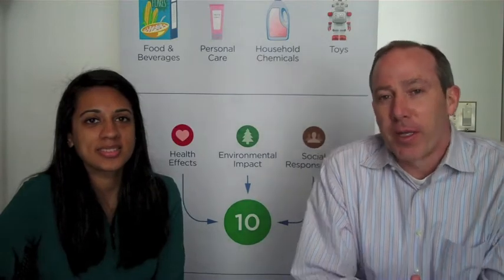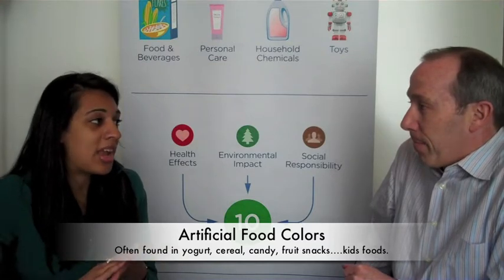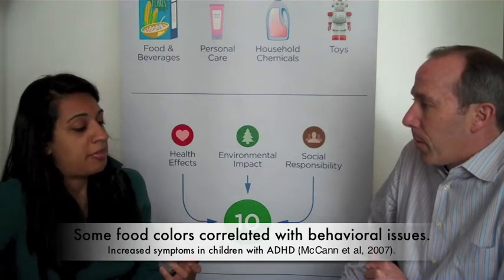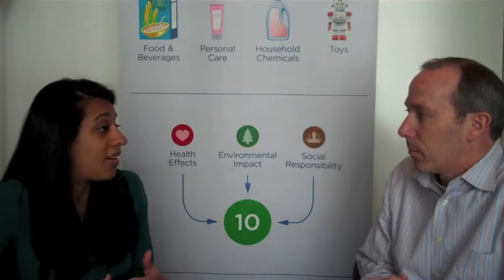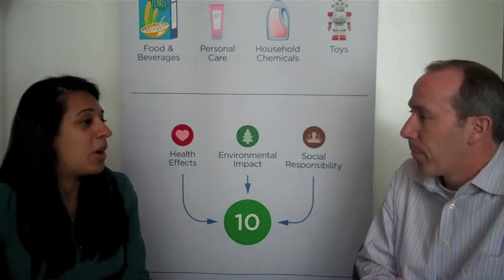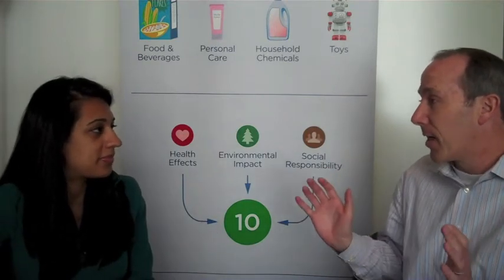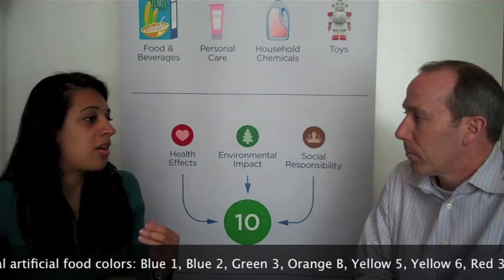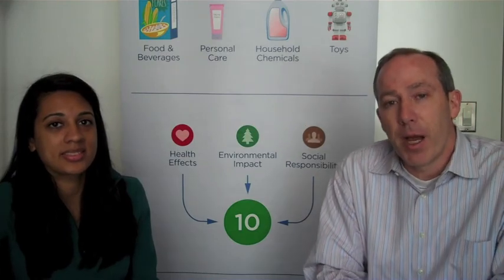Artificial Food Colors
Dara O'Rourke, co-founder of talks with Dr. Sheila Viswanathan about the controversies surrounding artificial food colors.